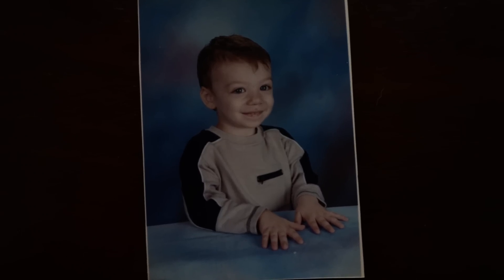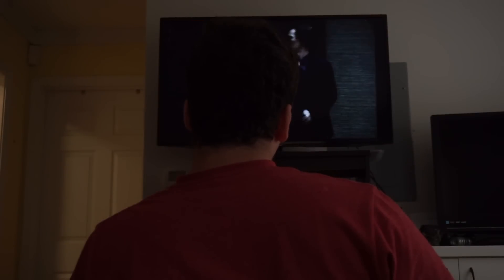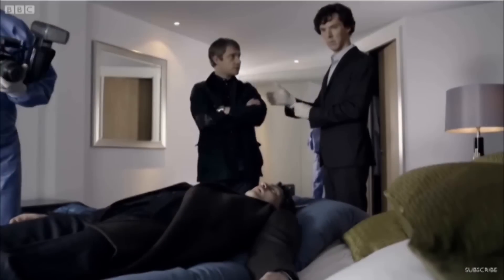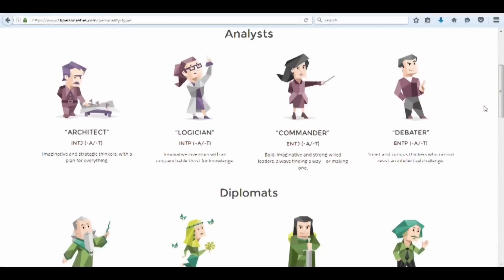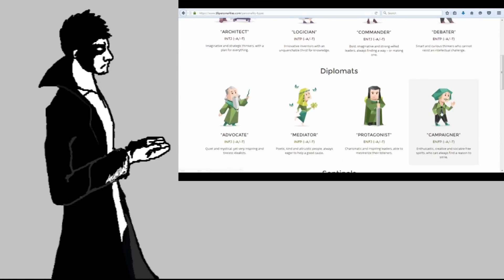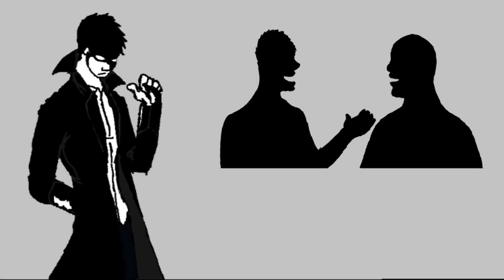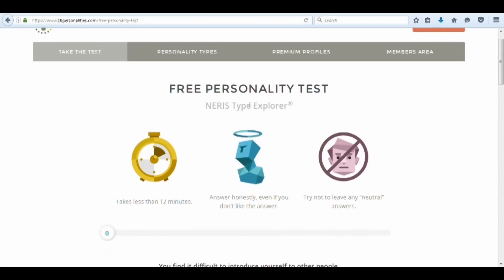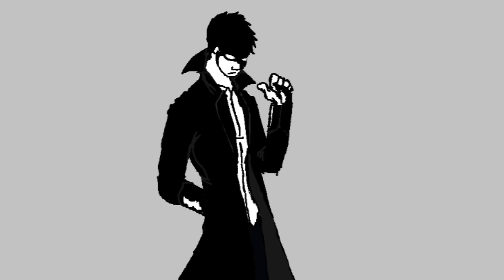Why You Shouldn't Emulate Sherlock Holmes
Emulating a personality whether it be that of Sherlock Holmes or anyone else will only cause you to be distracted from your goal.

► Graphics Tablet – Huion H610PRO

► My FAVORITE Book: How to Become an Expert Deductionist by Ben Cardall

► How to Think Like Sherlock Holmes

► How to Memorize and Surmise Like Sherlock Holmes

► The Only Magnifying Lens I Use